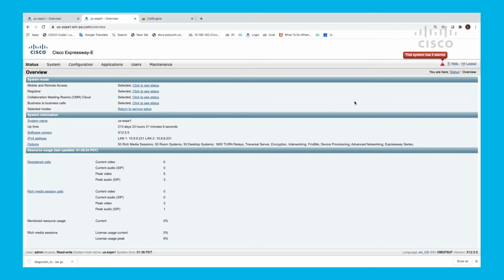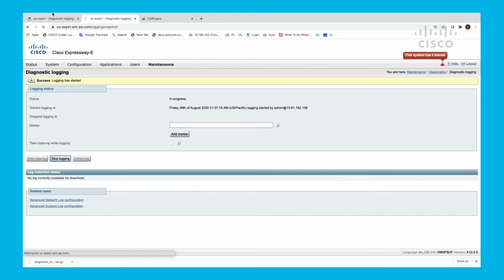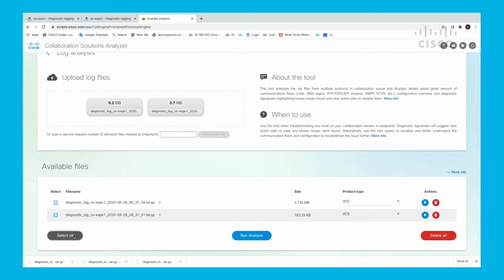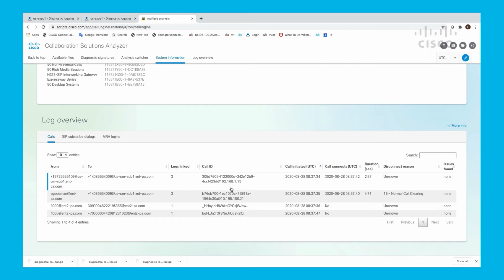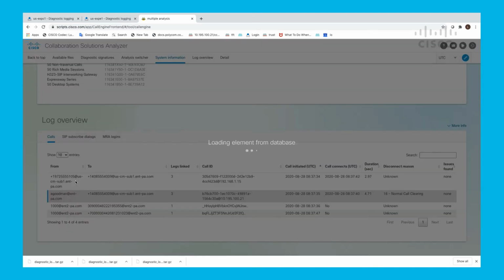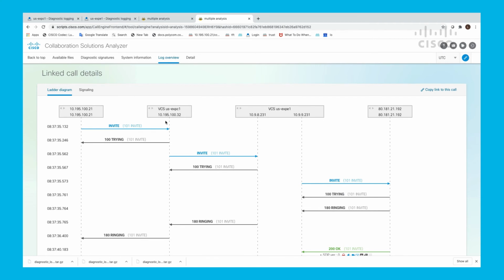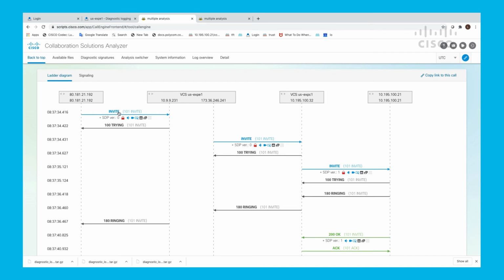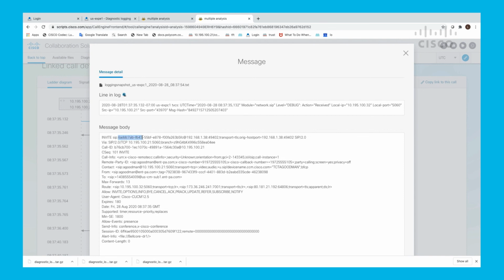Mobile and Remote Access Call Analysis - Part 1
Call is made between 2 Jabber clients and call path is analysed using CSA. Explained why this call flow generates 2 independent call legs. The whole path has been considered: endpoint-ExpresswayE-ExpresswayC-UnifiedCM-ExpresswayC-ExpresswayE-endpoint. The rest of the routing process will be addressed on another video (Part 2) that has not been created yet.